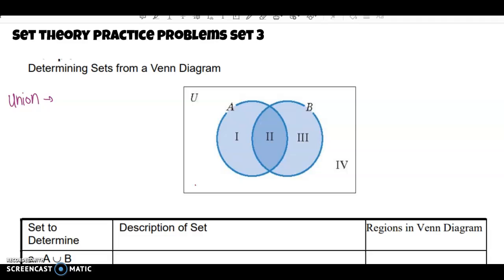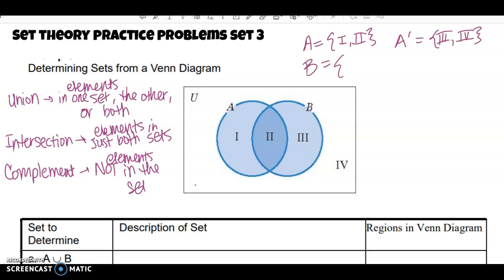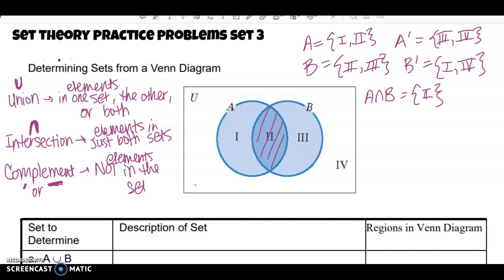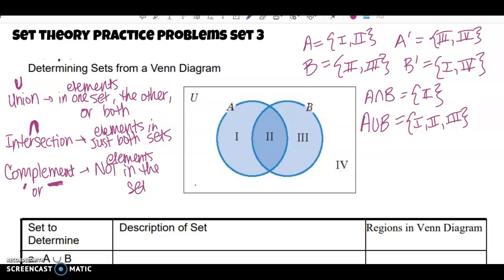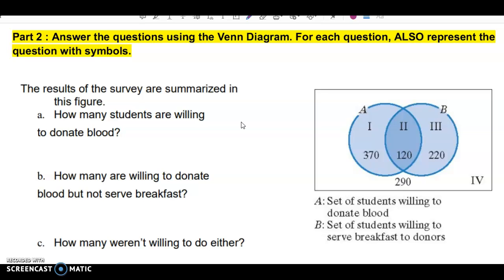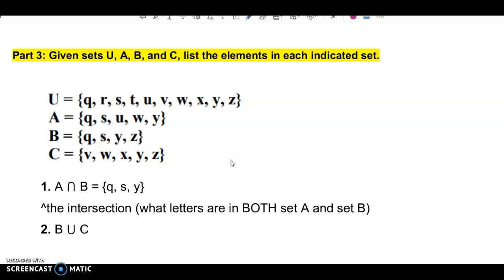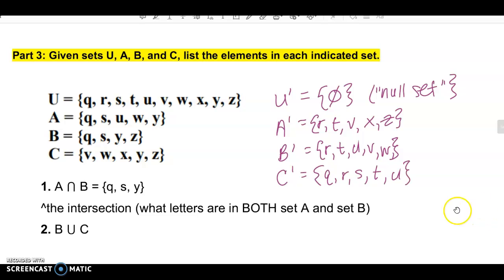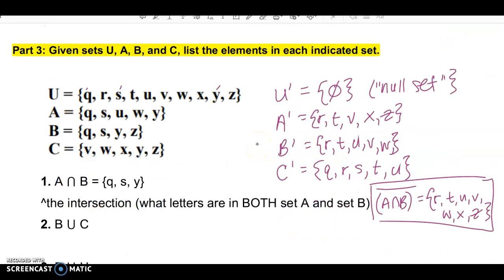tips for set theory graded classwork